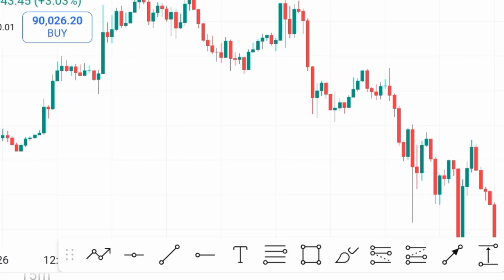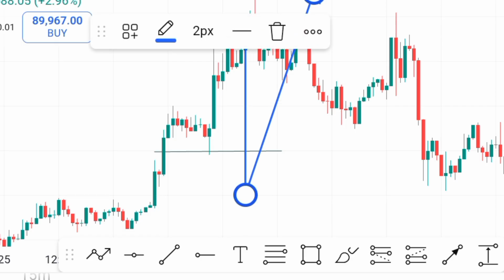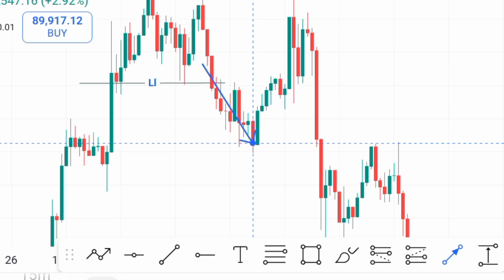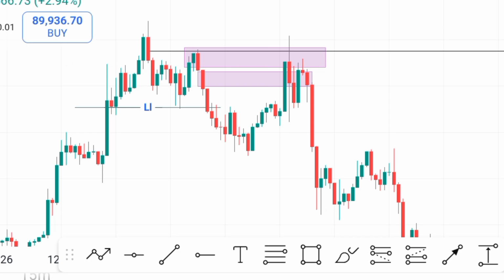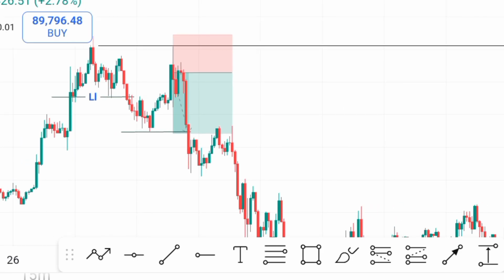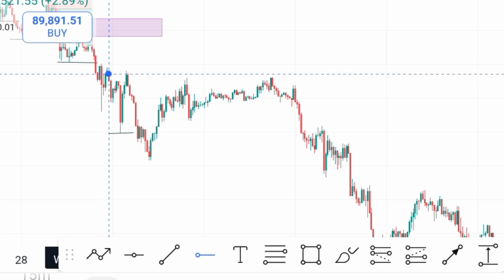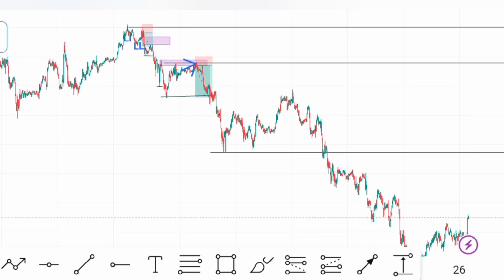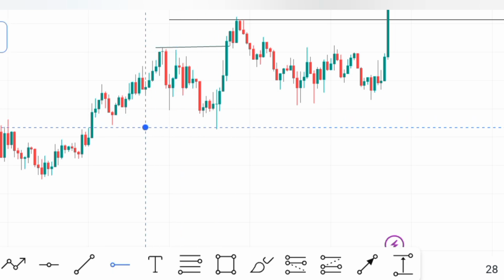I Tested This 1-Hour Forex Strategy for 7 Days – SHOCKING Results!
🔥 I Tested This 1-Hour Forex Strategy for 7 Days

   In this video, I put a popular 1-hour forex trading strategy to the test for 7 days straight.
You’ll see the exact rules, entries, exits, risk management and the real results — no filters, no guessing.

💡 Perfect for:
• Beginners
• Swing and intraday traders
• Anyone who wants fewer but higher-quality trades

My Trading Content (Watch These Next):

– Best 1 Minute Scalping Strategy
How to Trade Forex for Beginners 2025

Are you new to Forex and you haven't created any account. .Exness is the answer.

Receive $10,000 in virtual funds and learn how to trade with a market leader

👇 Comment “TEST THIS STRATEGY NEXT!” if you want another 7-day challenge.

1 hour forex strategy
forex strategy 2025
tested forex strategy
best forex strategy for beginners
1H trading strategy
1 hour chart trading
forex backtesting 2025
forex day trading strategy
tested forex strategies
7 day forex challenge
shocking forex results
forex strategy test